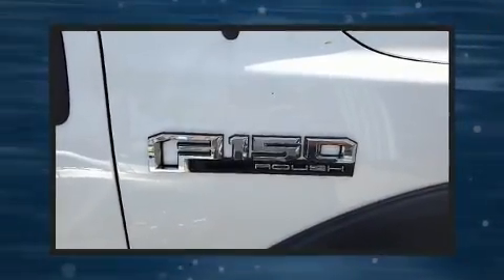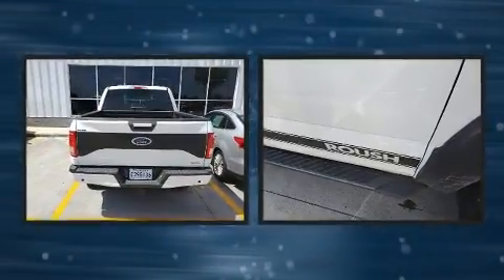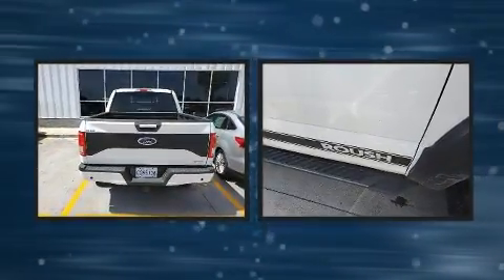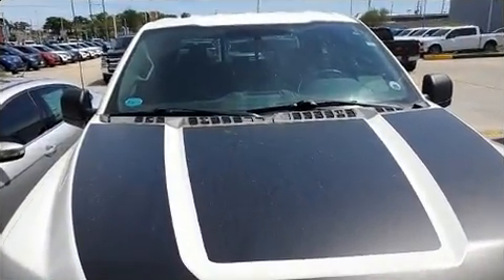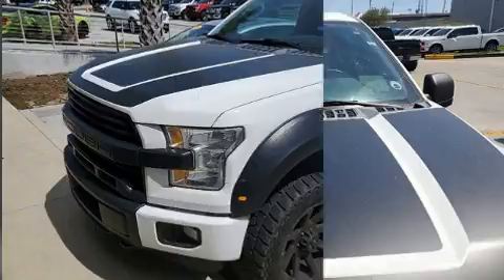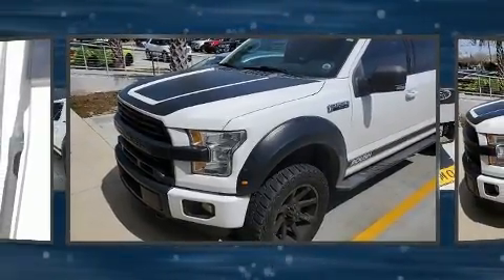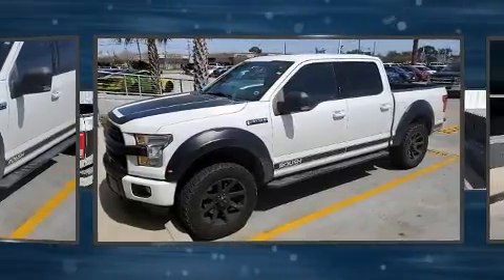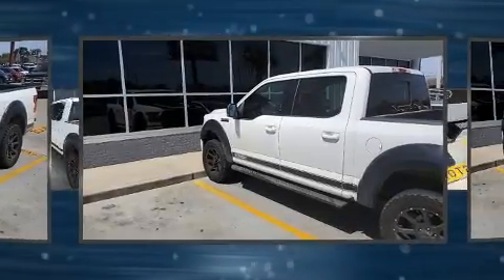2016 Ford F-150 in Harvey, LA 70058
Get excited about the 2016 Ford F-150. A 5 liter V-8 engine pairs with a sophisticated 6 speed automatic transmission, and for added security, dynamic Stability Control supplements the drivetrain. Four wheel drive allows you to go places you've only imagined. Top features include air conditioning, delay-off headlights, a tachometer, variably intermittent wipers, a rear step bumper, tilt and telescoping steering wheel, and a split folding rear seat. Take assurance in side curtain airbags, providing head protection in the event of a severe collision. Our aim is to provide our customers with the best prices and service at all times. Stop by our dealership or give us a call for more information.